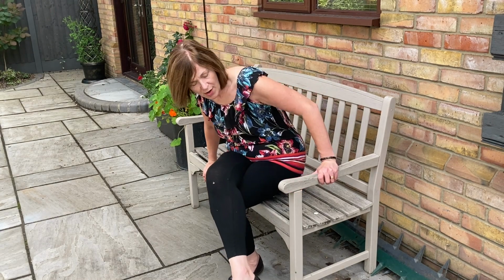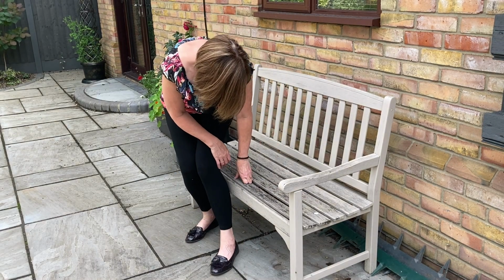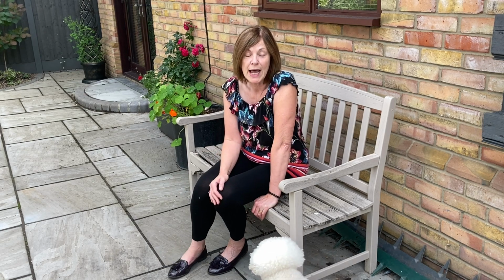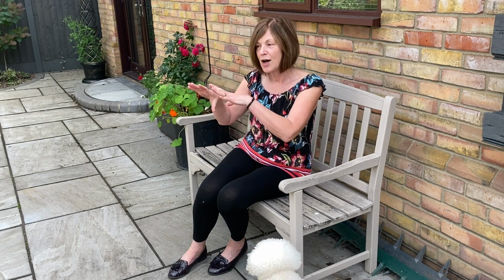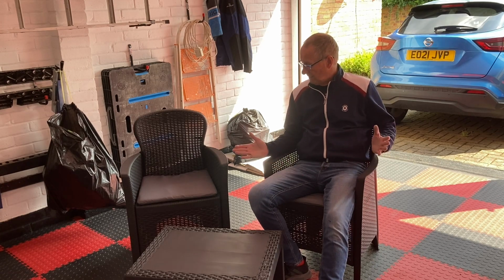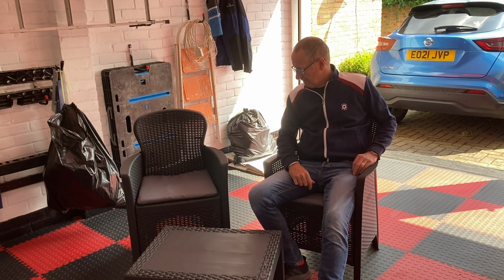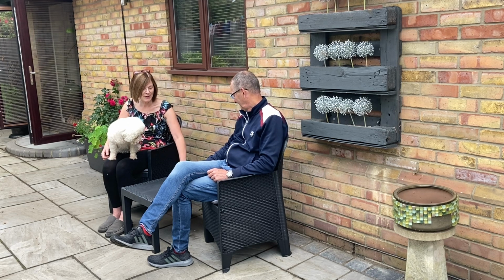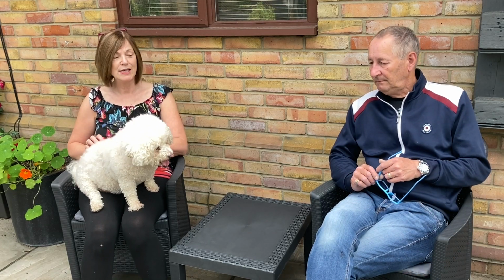Garden Seating || Replacing Our Old Broken Bench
I love my old bench but it’s about 10 years old, broken and definitely seen better days so we have decided to replace it with a bistro set of two chairs and a coffee table which we are delighted with.

You can tell in this video how we both have different ideas of what looks nice as we struggle to agree on the positioning 🤣🤣 but we got there in the end 😊